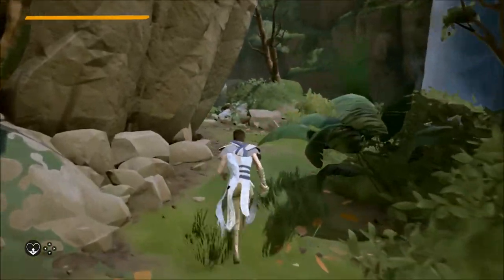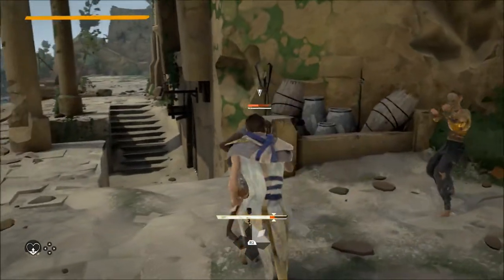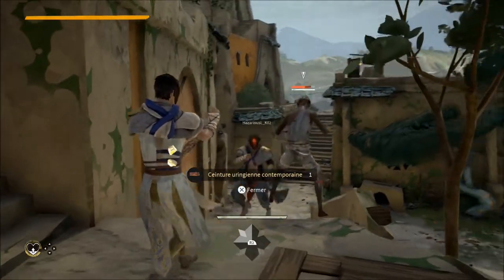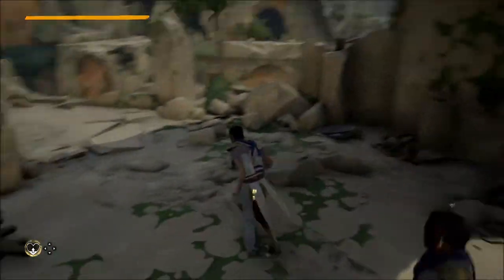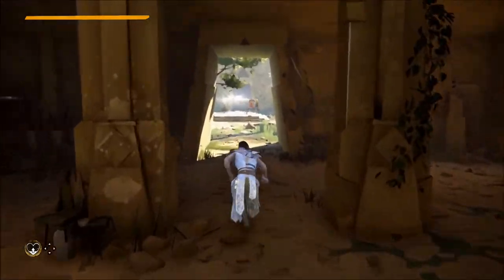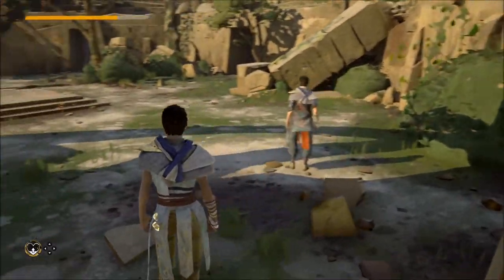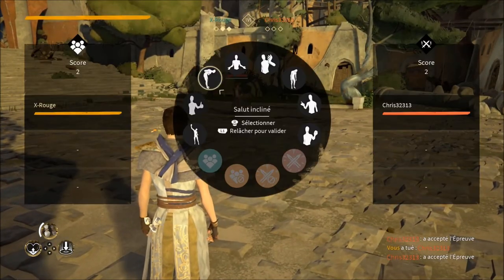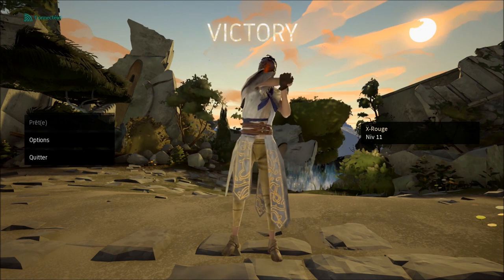X-Rouge / Absolver PS4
Voici le test de "Absolver", le online melee action game !
Nous incarnons un combattant qui après plusieurs années de formation est choisi pour devenir un Absolver.
Choisissez en 3 styles de combat et parcourez; plaines, cités en ruines ou même châteaux au style Transylvanien. Les attaques et les pouvoirs sont variés et chaque participant pourra trouver son style.